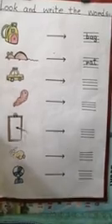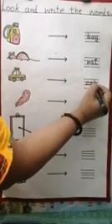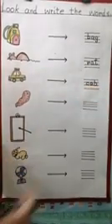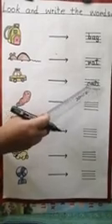CLASS UPPER NURSERY, SUB ENGLISH, TOPIC LOOK AND WRITE THE WORDS PART 2